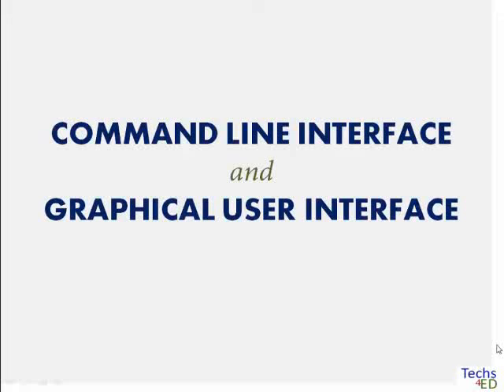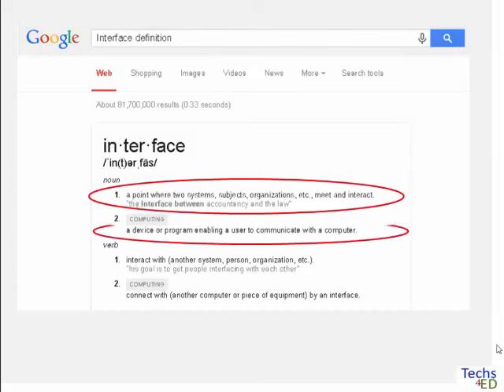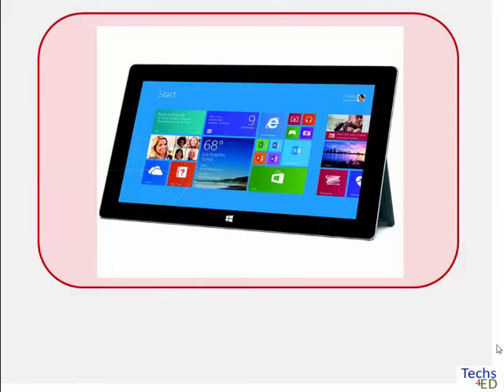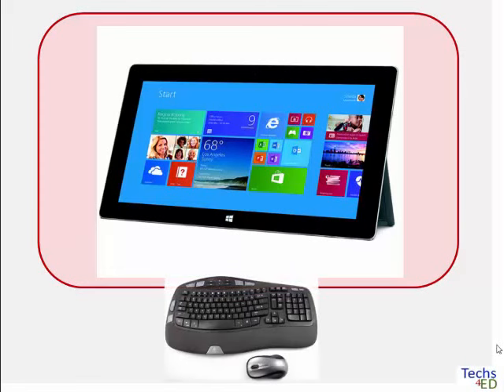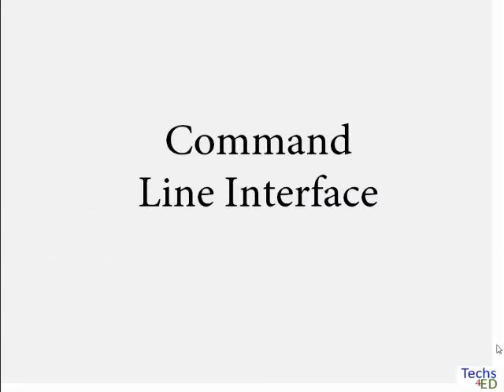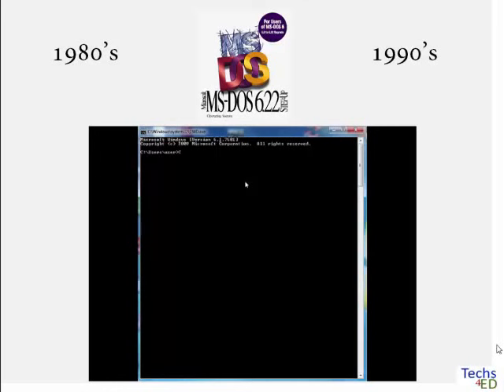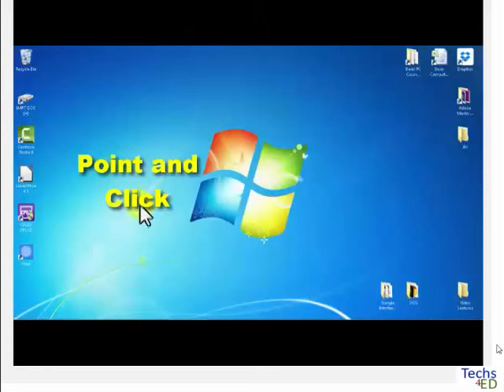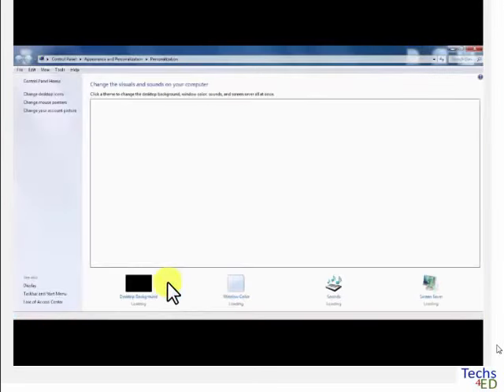Graphical User Interface (GUI) vs Command Line Interface (CLI)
1. Interface Definition
2. Interface on different operating systems
3. IBM's DOS as an example of the Command Line Interface
4. Command Line Interface
5. Graphical User Interface

Subject: Basic Computers
Lecture Capture Software: Camtasia 8
Presentation: PowerPoint 2007

Command Line Interface and Graphical User Interface
Before we talk about the Command Line Interface (CLI) and Graphical User Interface (GUI), let us first define what an “interface” means. Let us Google it. A quick and simple definition is that it is “a point where two systems, subjects, organizations, etc., meet and interact” or “a device or program enabling a user to communicate with a compute”. That means, when we interact with the with a MAC computer, this is the interface that we see to interact with the computer. We can use the keyboard or mouse to tell it what we wanted to do and we would be able to see it on a display device. On the other hand, if we have a Windows computer with let’s say, Windows 8, this is the interface that we will see to start interacting with it. We can use the keyboard to type in letters, numbers, characters and we can use the mouse to point and click on apps, icons, links and buttons.
There are other computers with a different operating system, and therefore will have a different look and feel of the interface. For example, a computer with Linux operating system will have an interface that looks like this.
So a user interface is the primary space where the user and the computer interact. Just imagine your computer’s monitor being broke but your computer itself is just working fine. That means, you can hear it working but you cannot see it and even if you click, type and try to communicate to it, it is pointless. You are blind without the user interface (and a working display device).
So, what is Command Line Interface? In the 1980’s, the company IBM (International Business Machines Corporation) which manufactures and markets computer hardware and software, produced computers with Disk Operating System or DOS. DOS was the first widely used operating system between the 80’s and the 90s. To communicate with a computer with DOS, an example of a Command Line Interface, the user types in commands. So, to be proficient in computer with DOS, the user has to memorize the commands to type in to communicate. But who can do that?
This is one reason why the Graphical User Interface easily dominated Command Line Interface in the 90s. In GUI, the user can then point and click on the screen, with a mouse or with gesture.  Without GUI, touch screen devices will not be possible today.  In GUI, the screen is more colorful, interacting and enjoyable to work at. In GUI, the users watch videos, listen to music, create drawings, edit pictures, and customize the desktop with so much ease.
Now, that you understand the difference between CLI and GUI, you are now ready to move on to the next video.